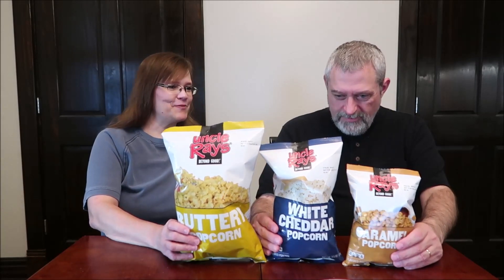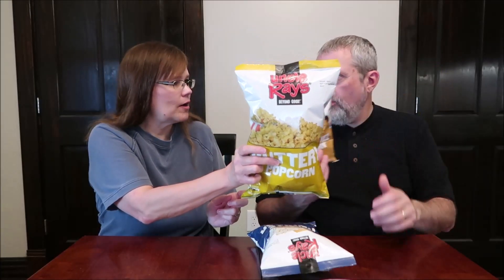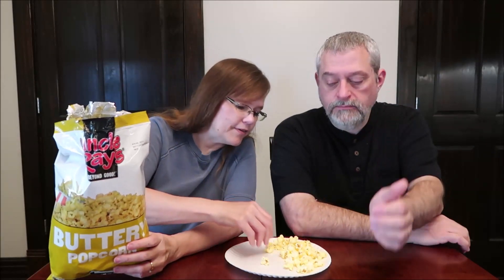Uncle Ray’s: Buttery Popcorn, White Cheddar Popcorn & Caramel Popcorn Review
This is a taste test/review of the Uncle Ray’s Buttery Popcorn, White Cheddar Popcorn and Caramel Popcorn. They were $1.59 each at Clark’s Pump & Shop.
* Buttery Popcorn 1 oz. (28g) = 170 calories
* White Cheddar Popcorn 1 oz. (28g) = 160 calories

* Caramel Popcorn 1 oz. (28g) = 110 calories